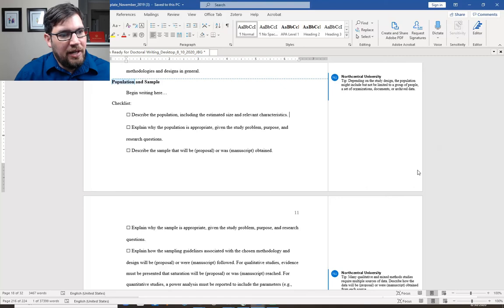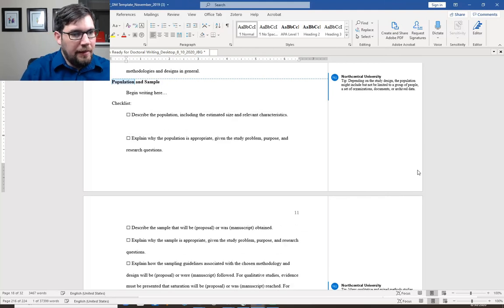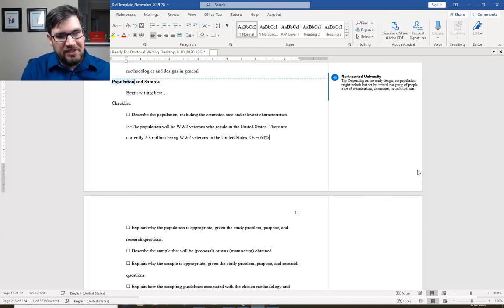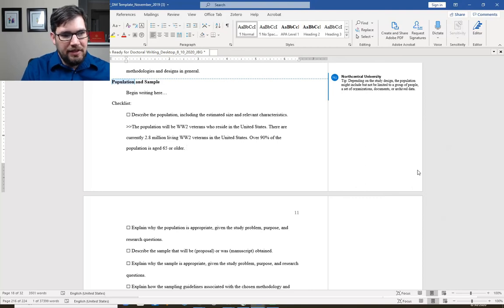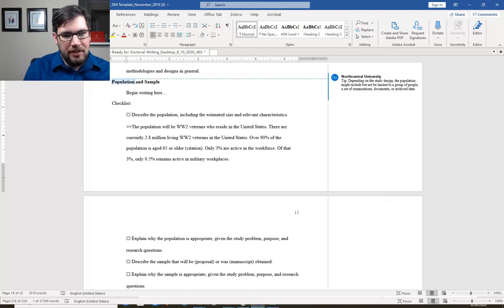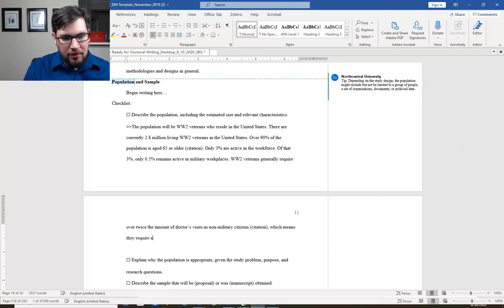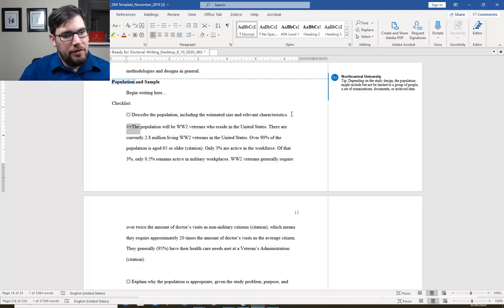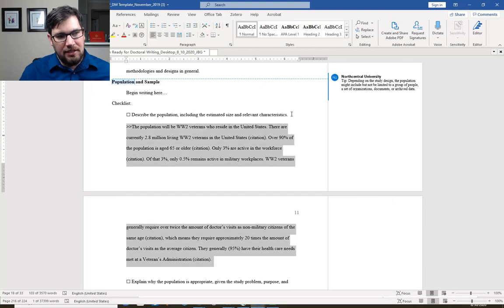Driven to Doctorate - Dissertation Chapter 3 - Population and Sample - Population Characteristics